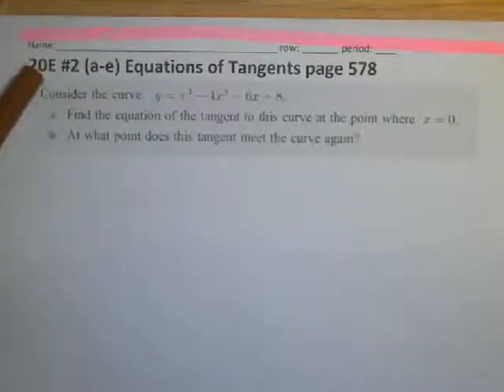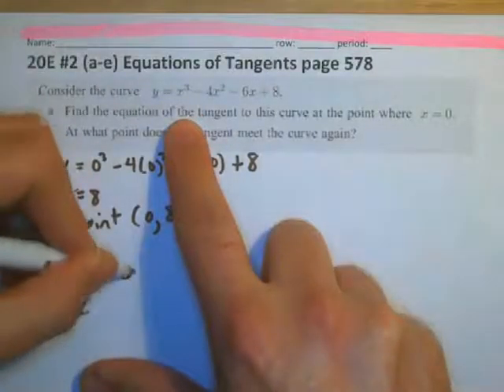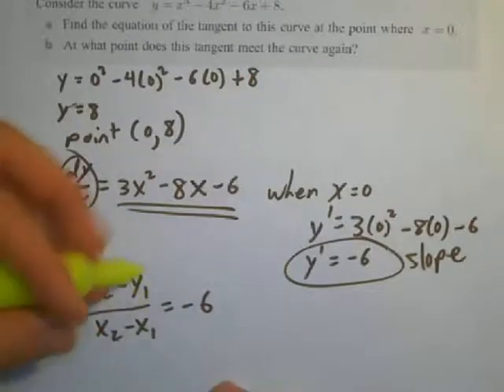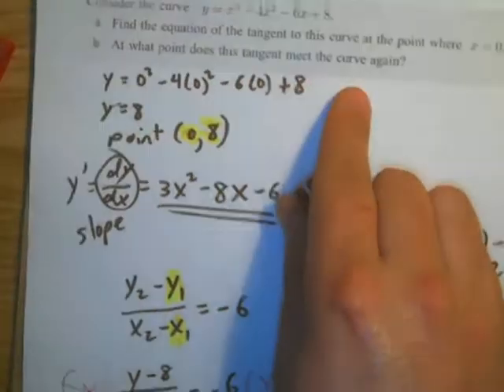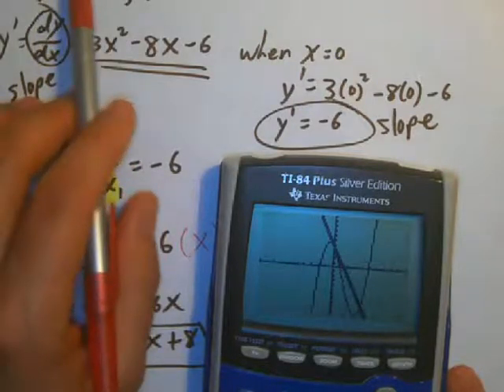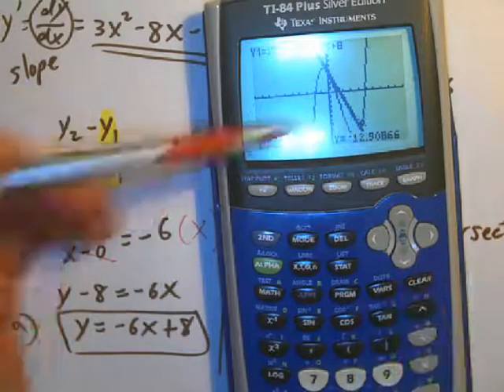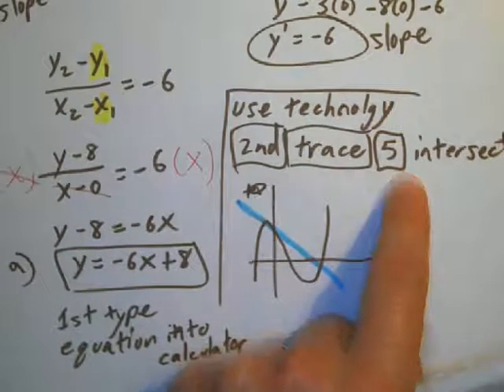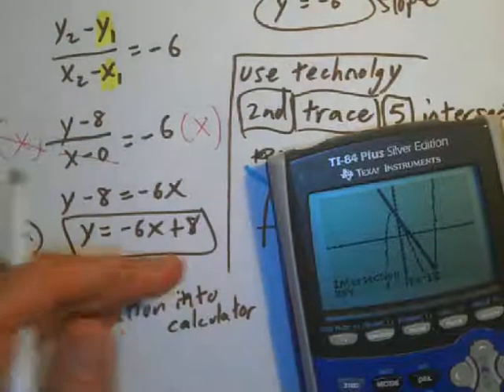MS ch20E Part 2 Equations of Tangents